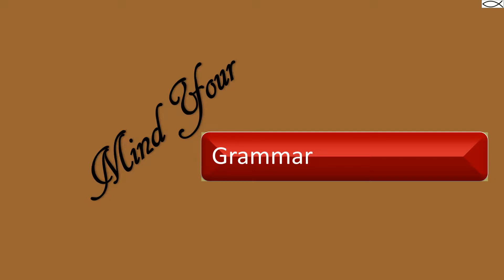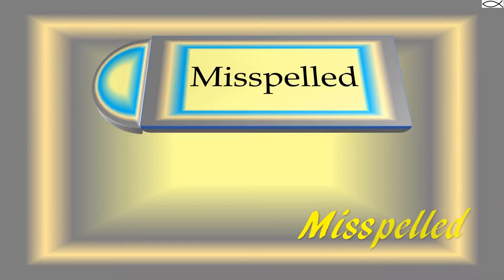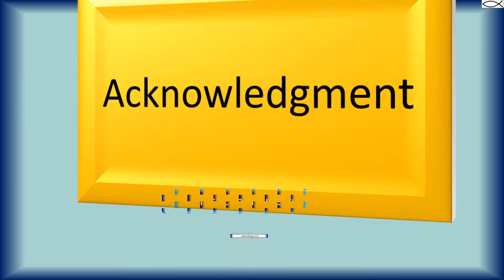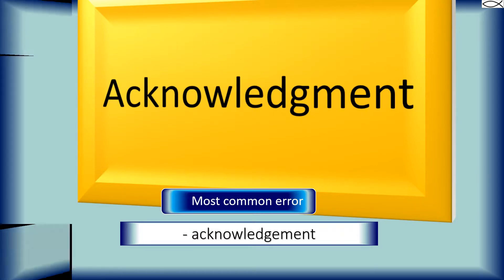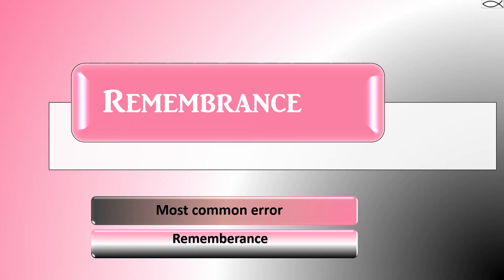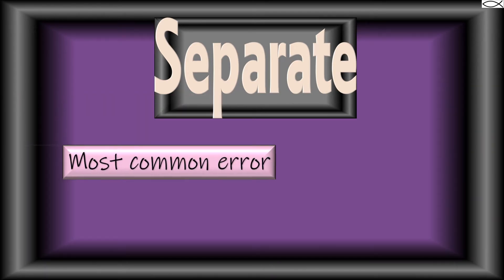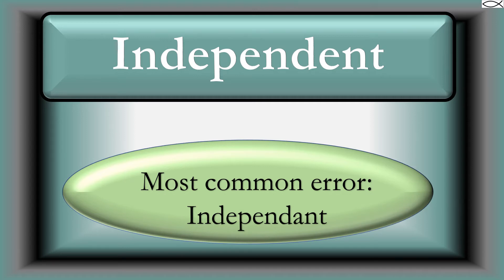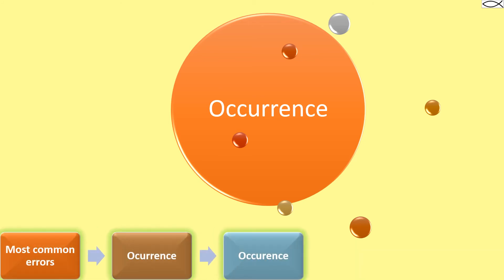10 Commonly Misspelled Words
10 Commonly Misspelled Words